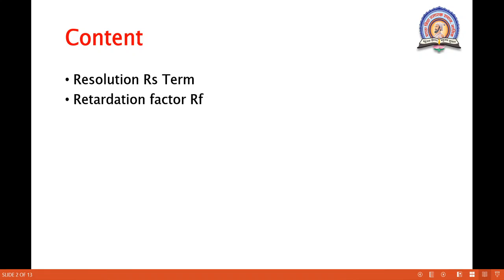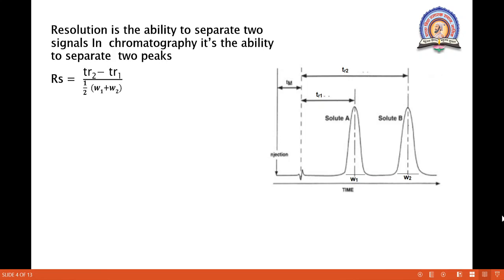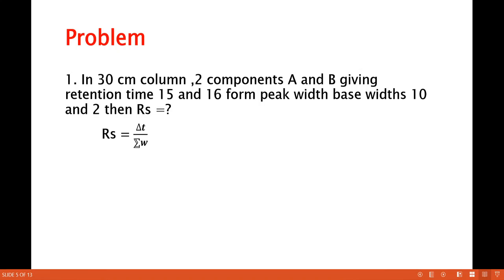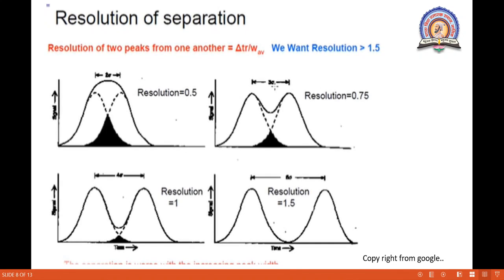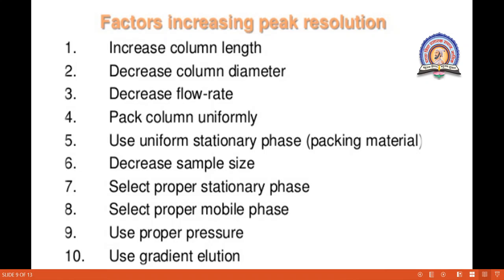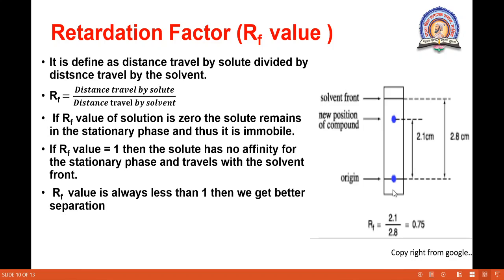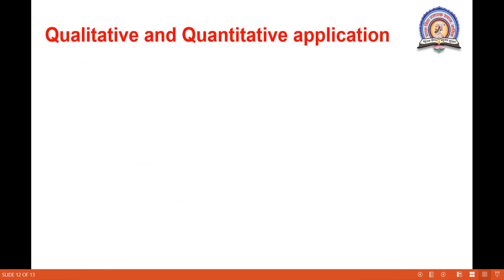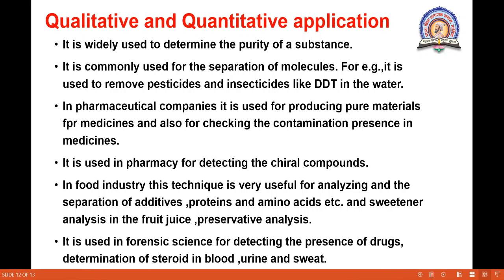M.Sc. II (ANA CHEM)CHA-392 I Sem –III ISection –I I Mrs P.S.Patil. I Lecture -11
Lecture- 11
Chapter -2: Fundamentals of Chromatographic
Methods of Analysis
Topic: Rs, Rf value and Application